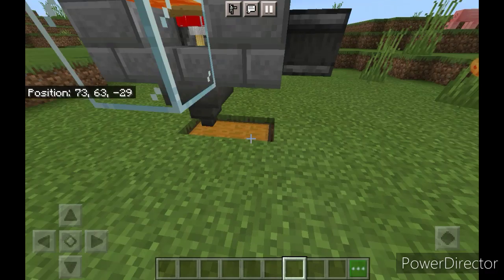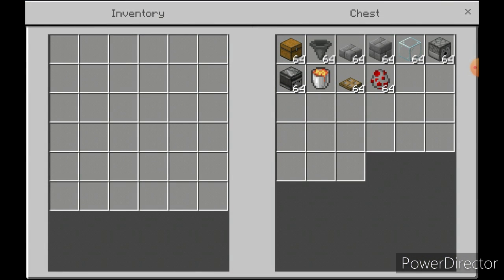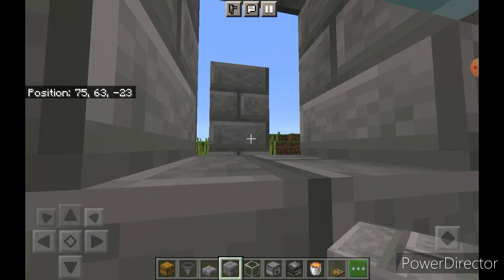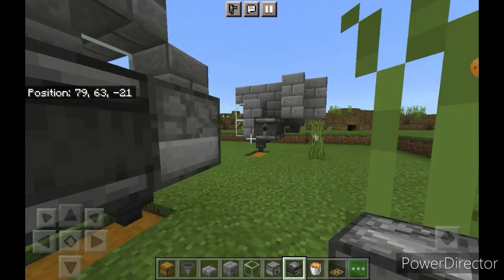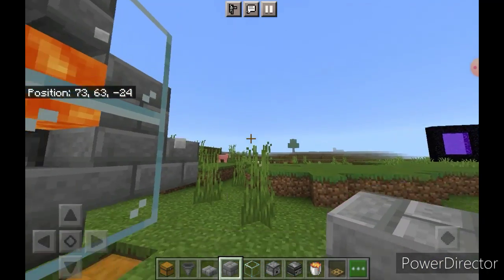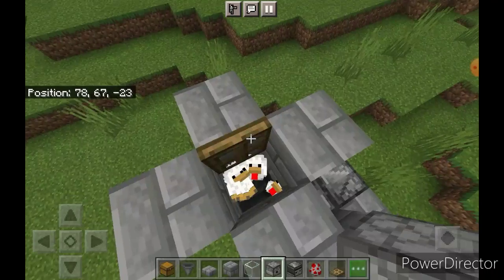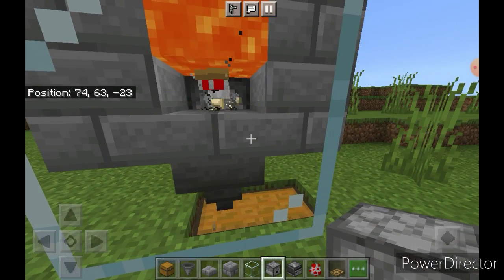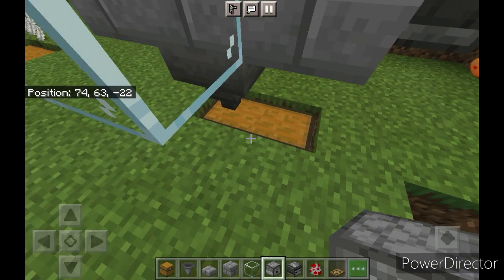SUPER EASY CHICKEN FARM!! BEDROCK AND JAVA